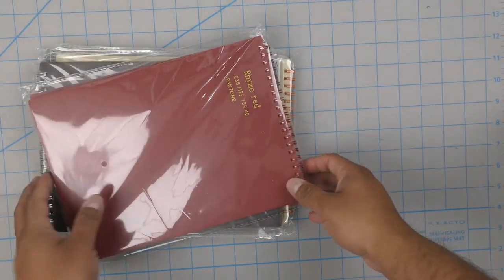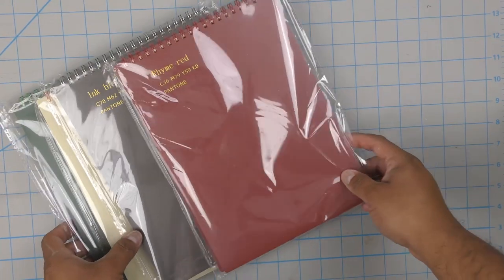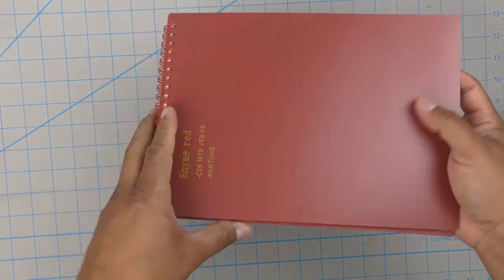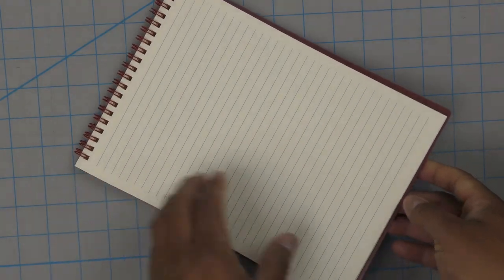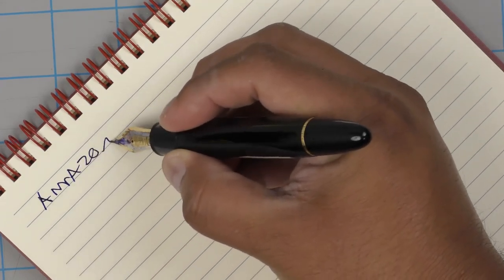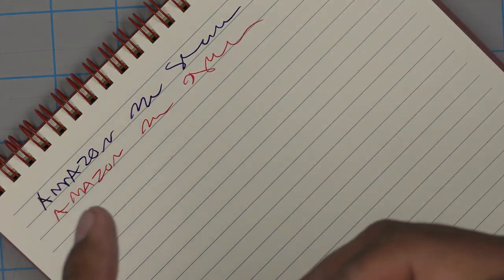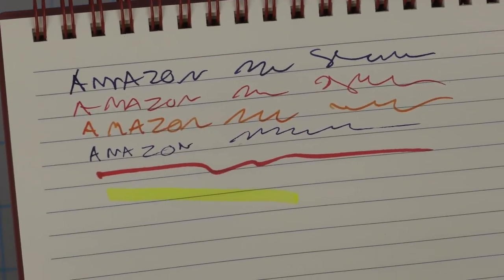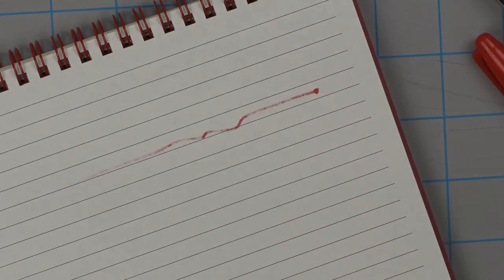Yansanido Top Bound Spiral Notebook Review, Fountain Pen Friendly